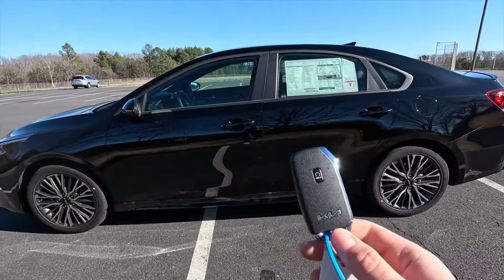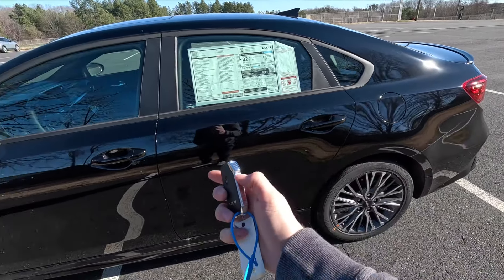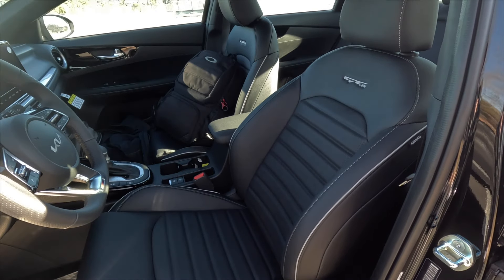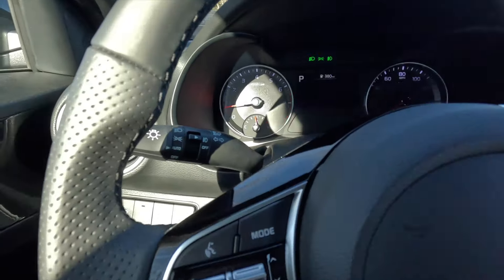2024 Kia Forte GT-Line - What Does A $26,000 Kia Look Like In 2024?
In this video, I review the 2024 Kia Forte GT Line...

Safford Kia of Fredericksburg
Cole Dunn
10663 Patriot Highway
Fredericksburg, VA 22408